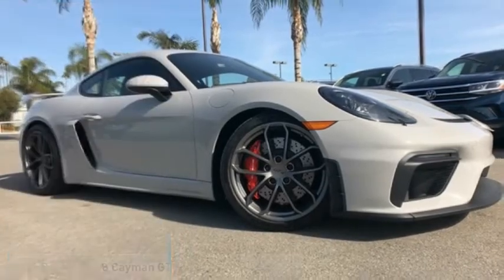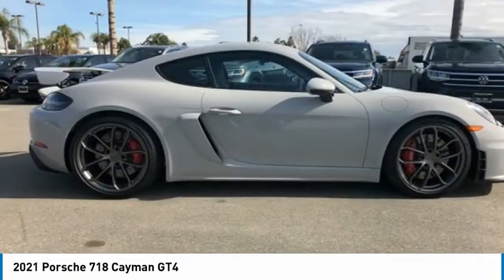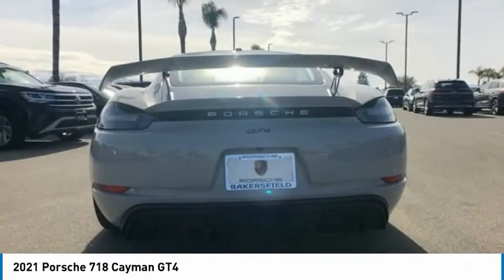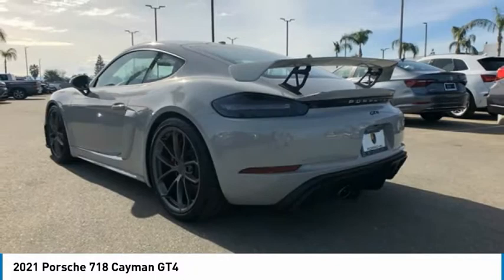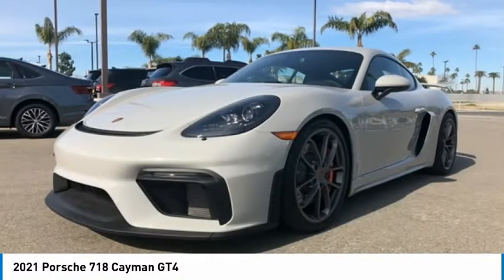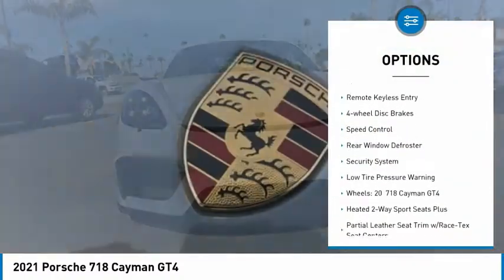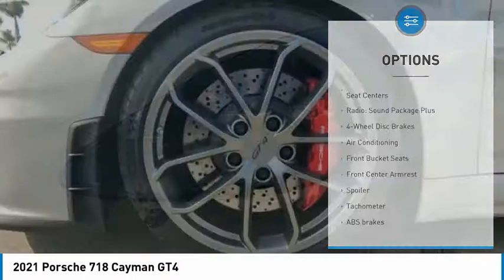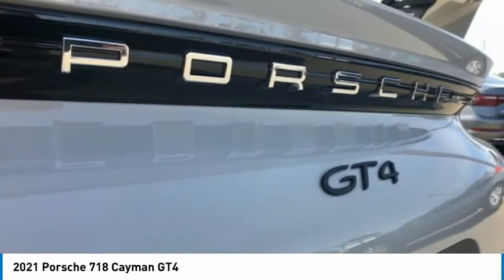2021 Porsche 718 Cayman GT4 FOR SALE in Bakersfield, CA P1307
Stop in today for a test drive of this N 2021 Porsche 718 Cayman

Chalk     Vehicle price and availability are subject to change without notice.